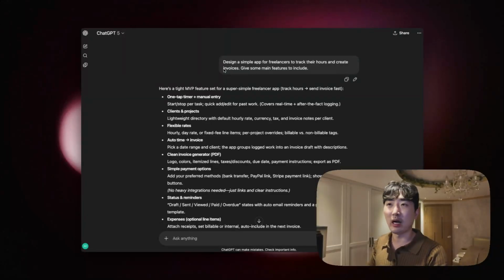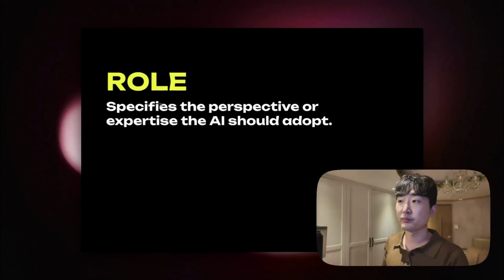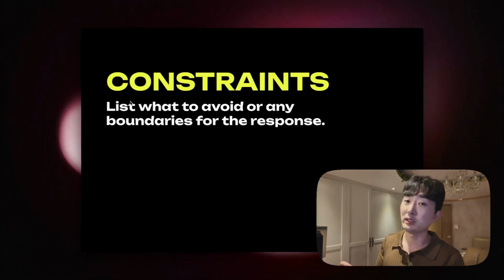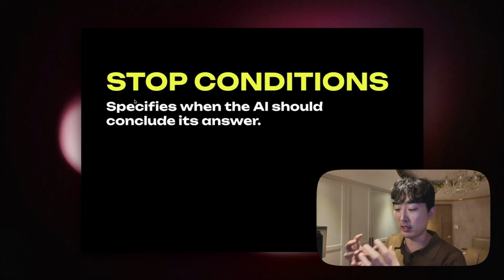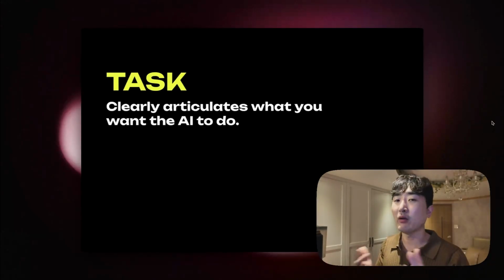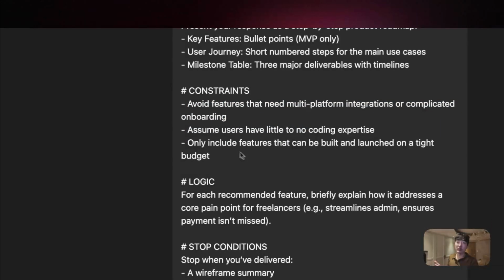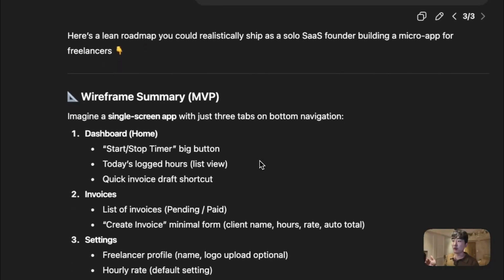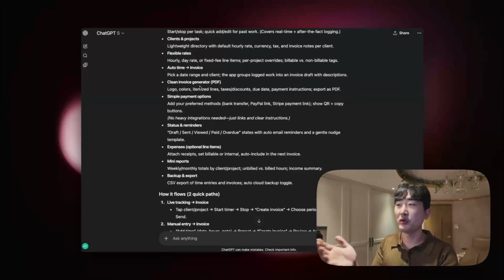Make Your AI Prompts 10x Better With THIS Prompt Structure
Want to get better results from your ChatGPT? In this video, I share useful insights on how to improve your chatgpt prompts. Master prompt engineering and discover this 7-step prompt structure to refine your results.
0:28 Simple Prompt Example
1:24 The Role
1:55 The Format
2:32 The Constraint
3:06 The Logic
3:31 The Stop Conditions
4:08 The Context
4:25 The Task
5:40 Strong Prompt Example